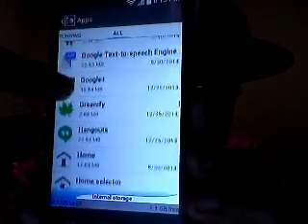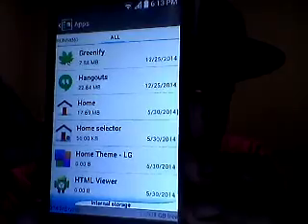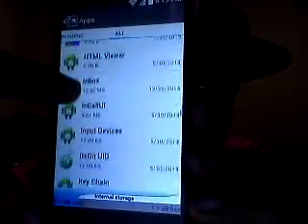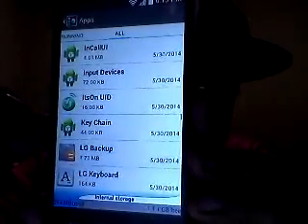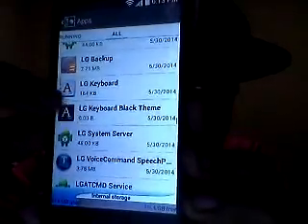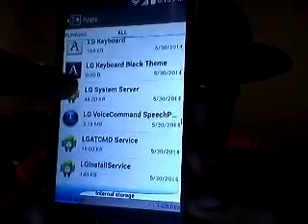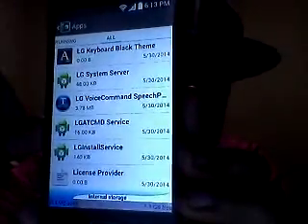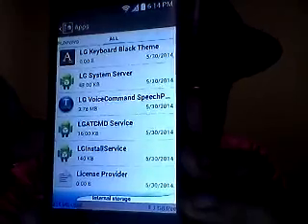Lg Realm LS620 Root Video Response to Comments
Google Plus

Twitter @Aloha_Android ( Channels )